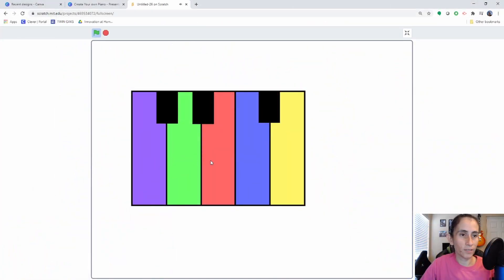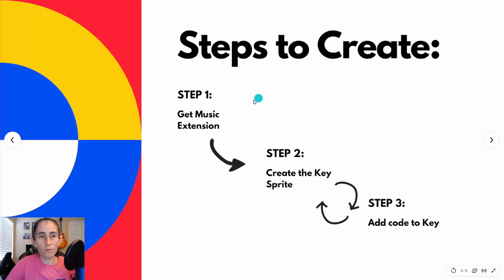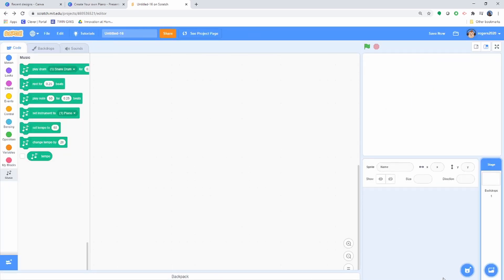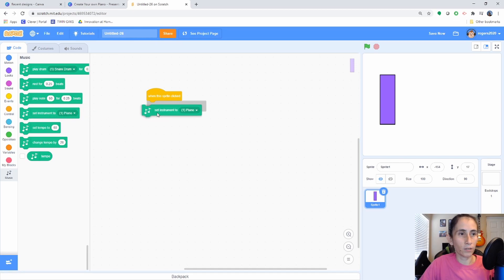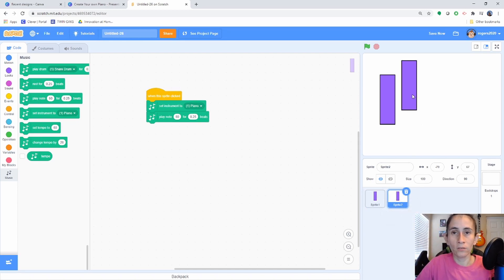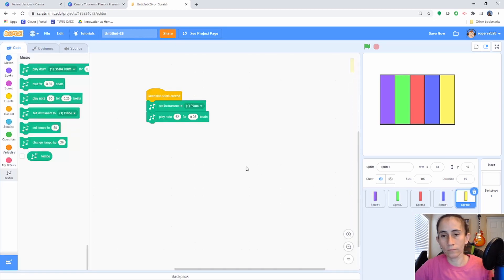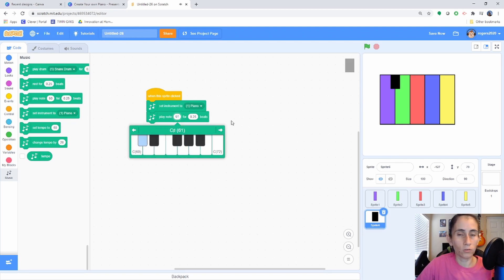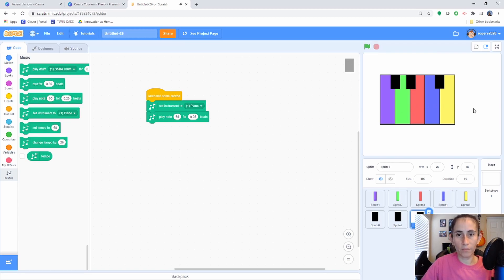Scratch 3.0 Tutorial - How To Make A Piano in Scratch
In this Scratch tutorial: How To Make Your Own Music Instrument, we teach you how to use the build your own musical instrument utilizing the built in Music Scratch Extension. This extension is built to utilize special code that allows your Scratch program to create music using special blocks of code that allow you to pick from many instruments as well create your own musical melody. In this tutorial, we'll show you how to create your own instrument using the sprite creator option and in the next video we'll show you how to bring it to life. This is a critical first step as it will enable you to have a digital instrument that you'll be able to interface with in the next video. We'll show you the different instruments available and also teach you how to add notes. Then, we'll show you how to use the sprite tool to make your own sprites that resemble a piano. Feel free to make any instrument you want from the supported list, but piano is probably the easiest to make if you are looking for something that's easy to get started with. If you feel more confident, you should challenge yourself and build a more complex instrument! After you complete this tutorial, you'll have all the tools and resources to create any instrument you want in Scratch! What will you create? Feel free to customize this project and share with us in the comments section. We'd love to see what you come up with!

This tutorial is perfect for people wanting to get started with learning how to code or for teachers wanting to introduce coding to their classrooms while making it fun.  We hope that you learn something amazing and please check some of our different tutorial videos!  This is all done using the latest version of Scratch which is Scratch 3.0